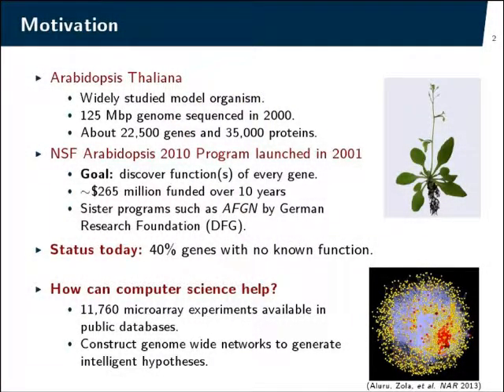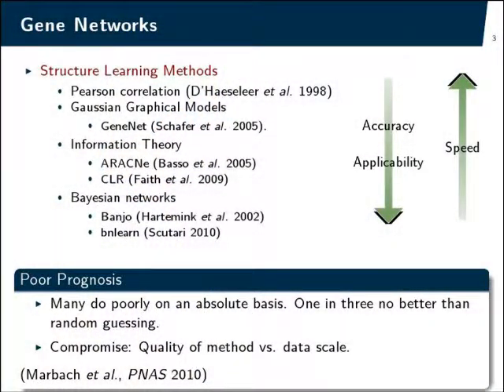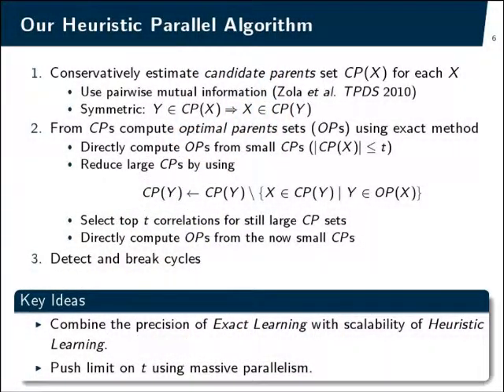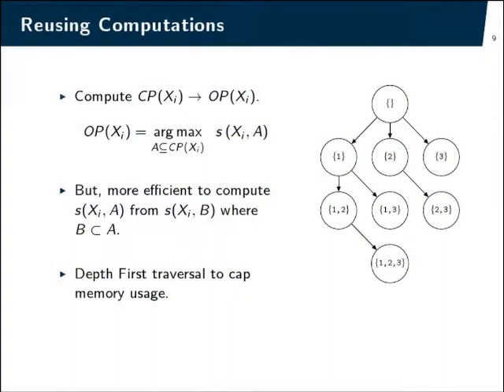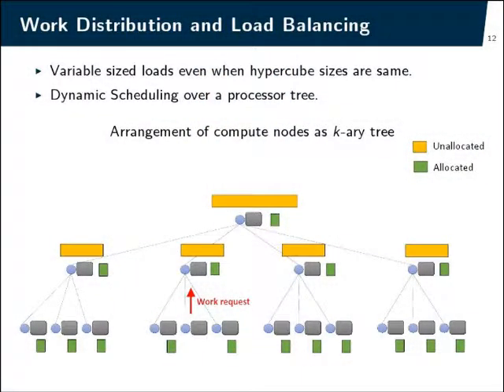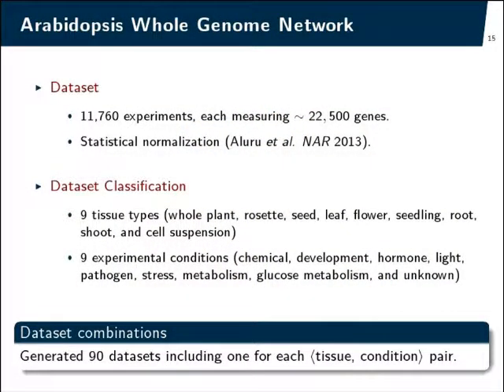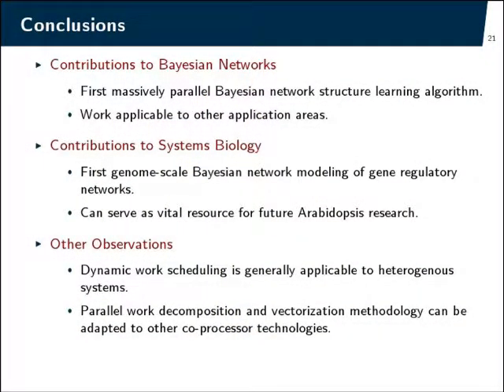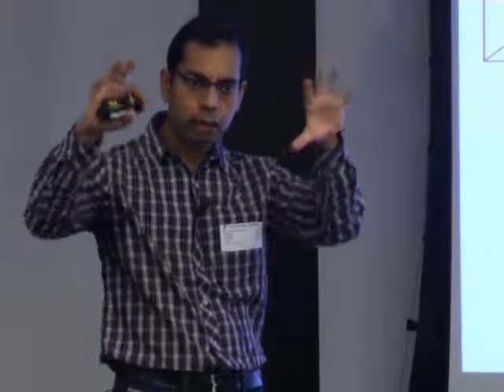Parallel Bayesian Network Structure Learning for Genome-Scale Gene Networks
Learning Bayesian networks is NP-hard. Even with recent progress in heuristic and parallel algorithms, modeling capabilities still fall short of the scale of the problems encountered. In this work, we present a massively parallel method for Bayesian network structure learning, and demonstrate its capability by constructing genome-scale gene networks of the model plant Arabidopsis thaliana from over 168.5 million gene expression values. We report strong scaling efficiency of 75% and demonstrate scaling to 1.57 million cores of the Tianhe-2 supercomputer. Our results constitute three and five orders of magnitude increase over previously published results in the scale of data analyzed and computations performed, respectively. We achieve this through algorithmic innovations, using efficient techniques to distribute work across all compute nodes, all available processors and coprocessors on each node, all available threads on each processor and coprocessor, and vectorization techniques to maximize single thread performance.